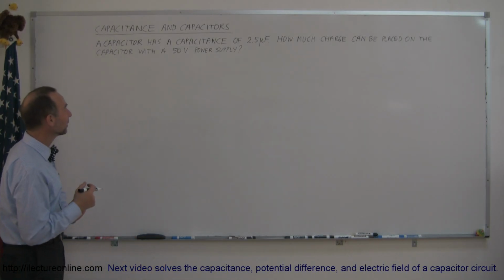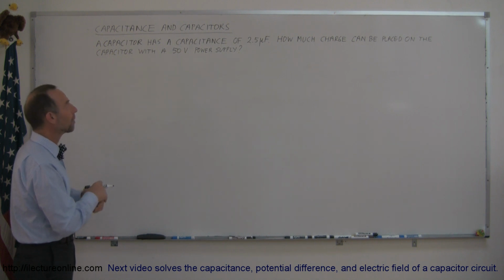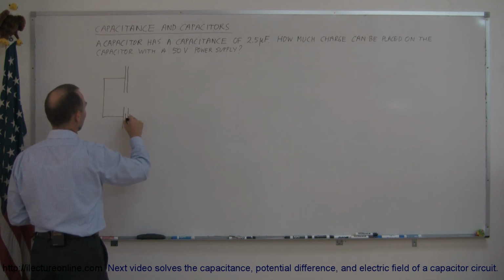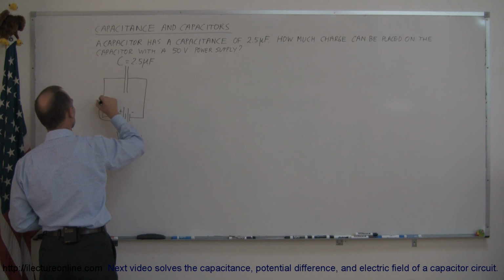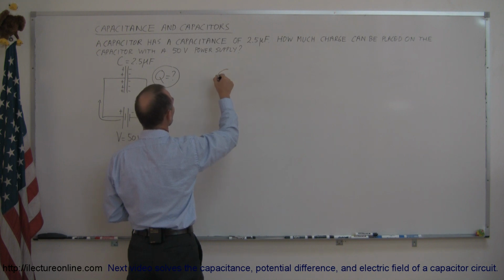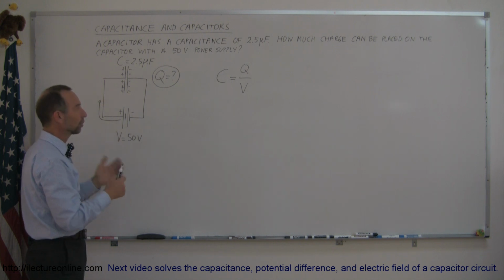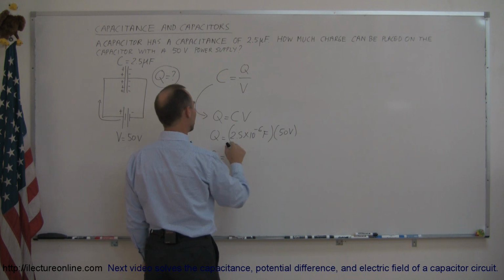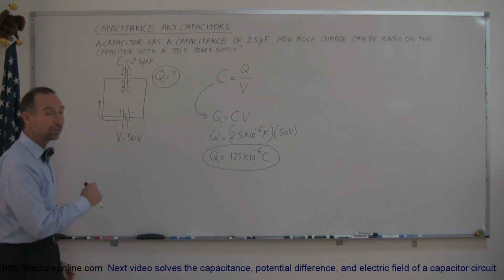Physics 39 Capacitors (1 of 37) Calculating the Charge on a Capacitor 1/2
Howdy!  Fasten your bootstraps and get ready for a massive eight part lecture on capacitors.  We'll start with a single capacitor and focus on the concept of capacitance, then we'll move on to multiple capacitors, either in series or in parallel.  Then, we'll cover the energy stored in capacitors.  Finally, we'll explore the capacitance of a cylindrical capacitor.